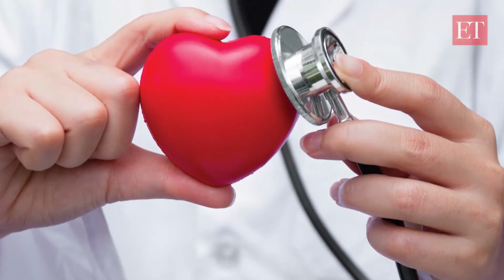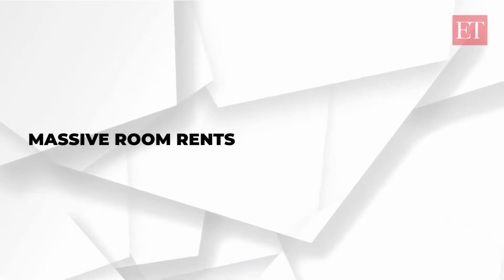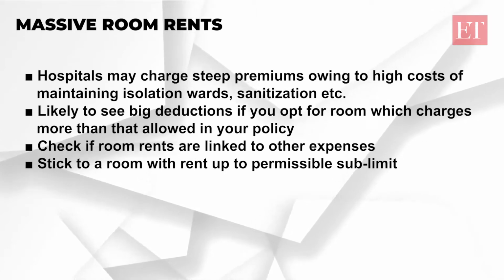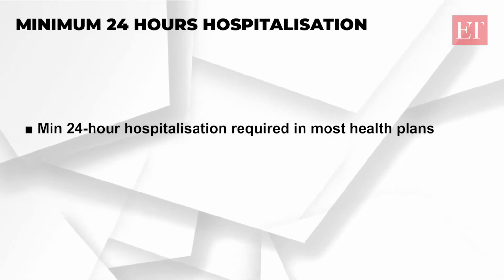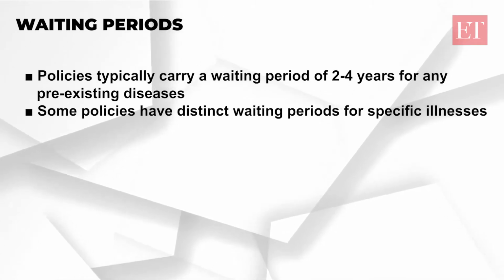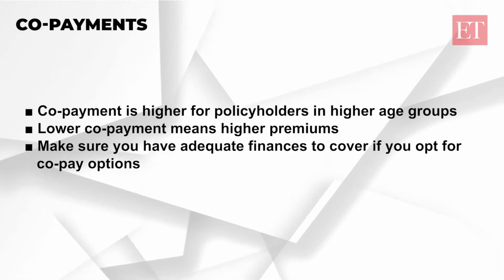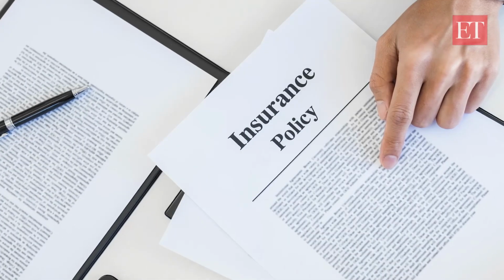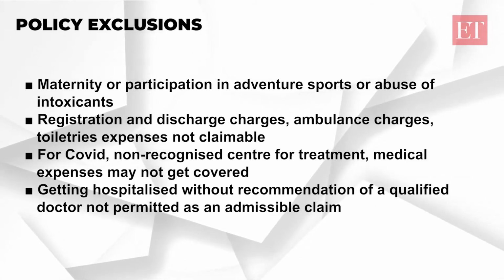7 reasons your health insurance claim is not being settled fully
Large deductions in health insurance claims are not unusual. With the rising Covid-led health complications, the health insurance claims of many policyholders are not being settled fully. In this video, we discuss why your health insurer is not paying you.